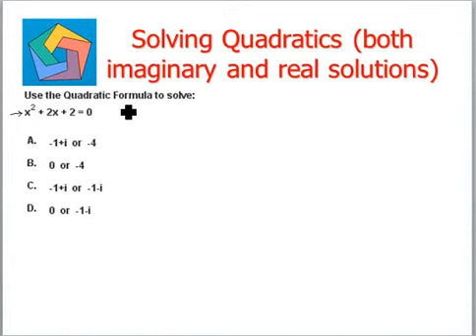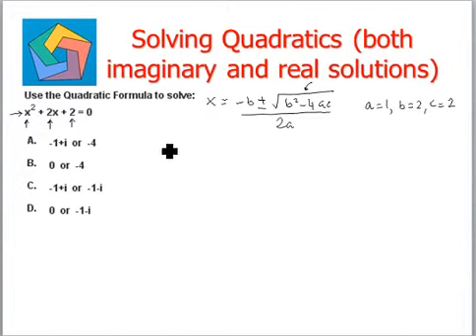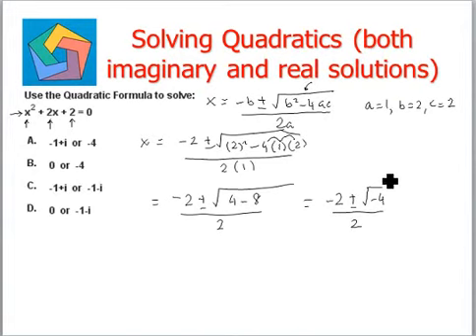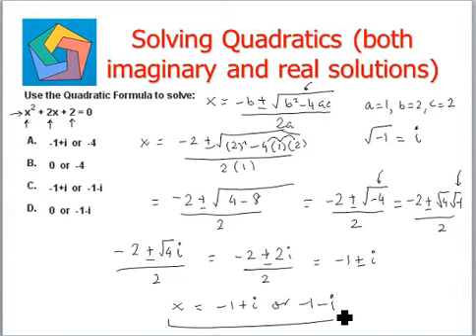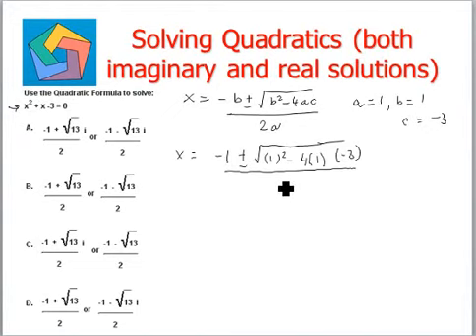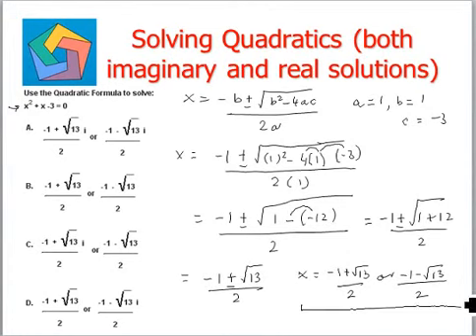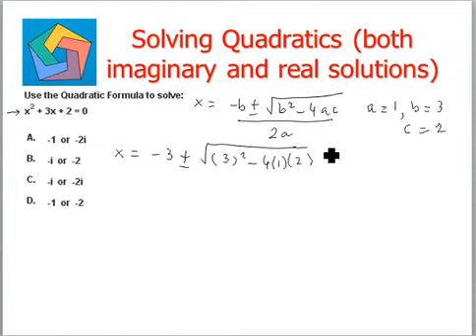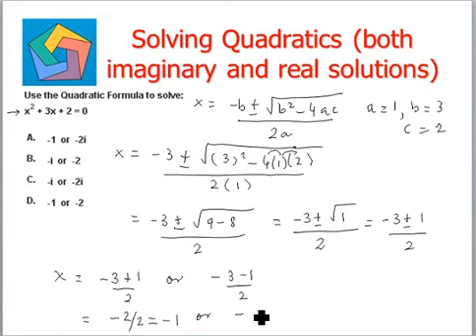Solving Quadratics (both imaginary and real solutions)